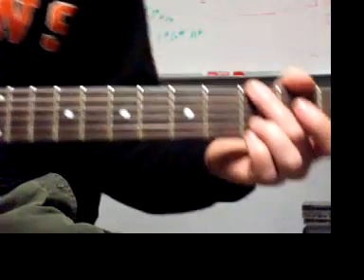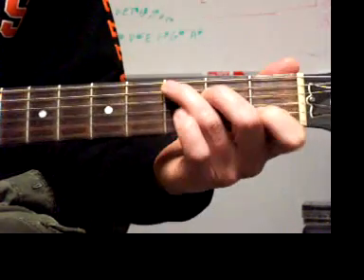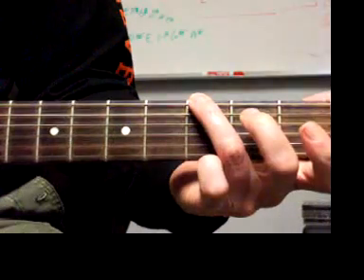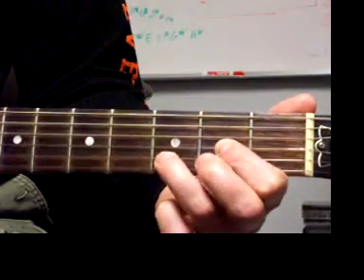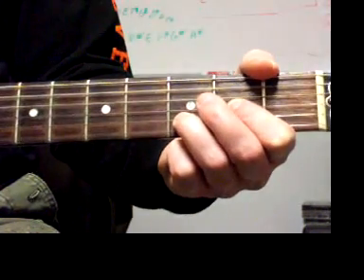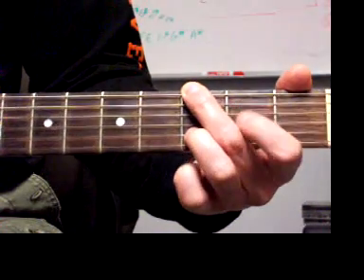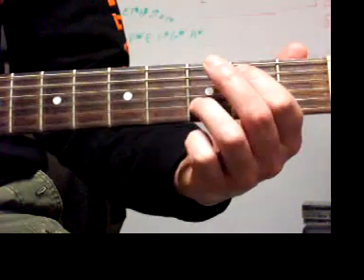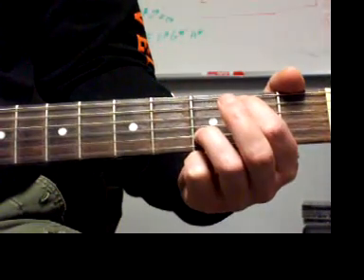You Shook Me All Night Long Lesson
Learn the main riff and chorus to this great AC/DC tune.